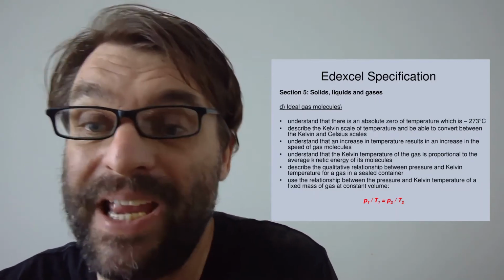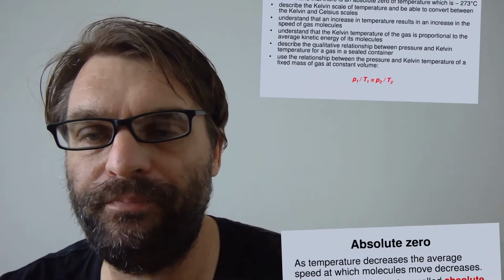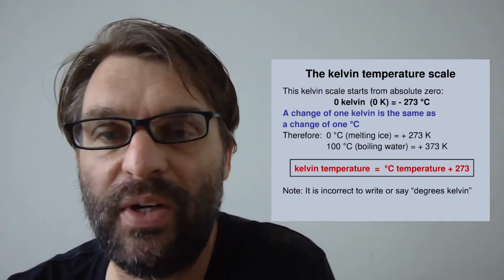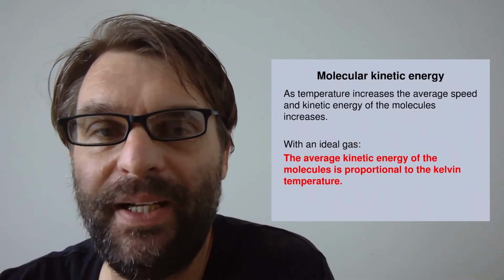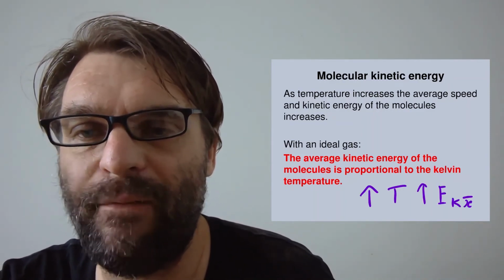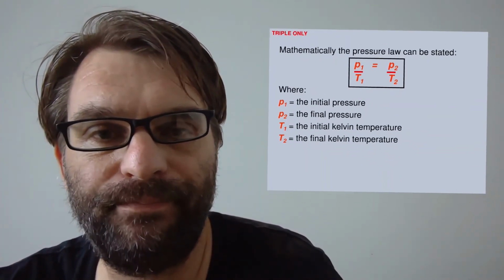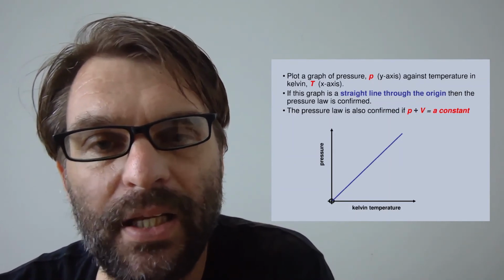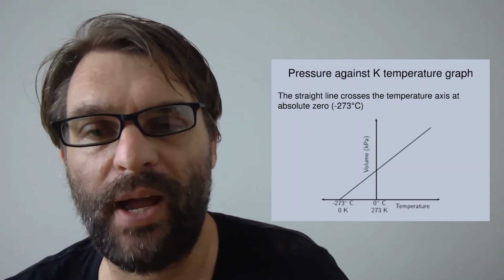Temperature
IGCSE Edexcel Physics Lesson on Temperature